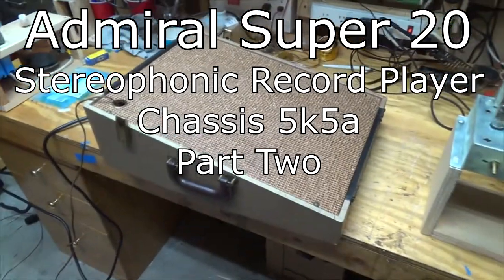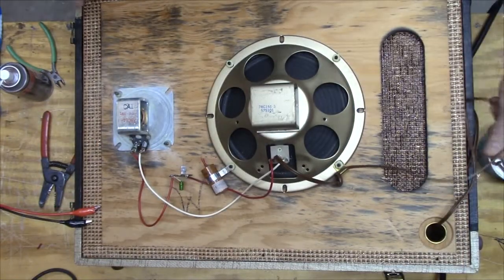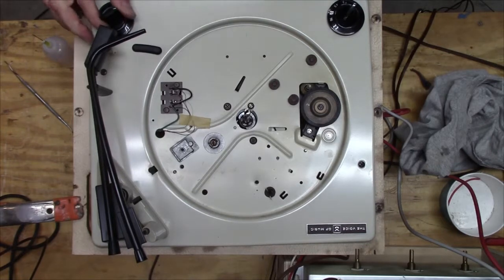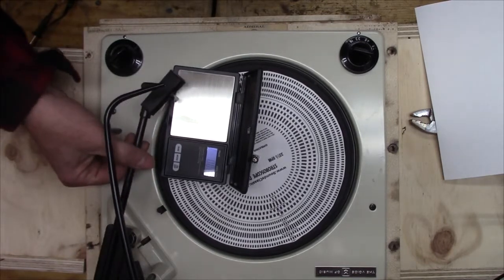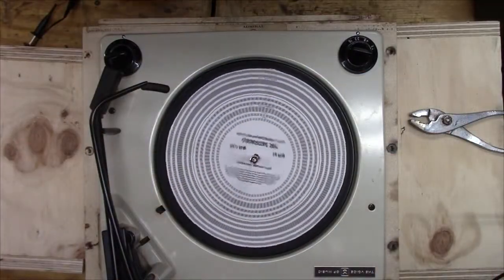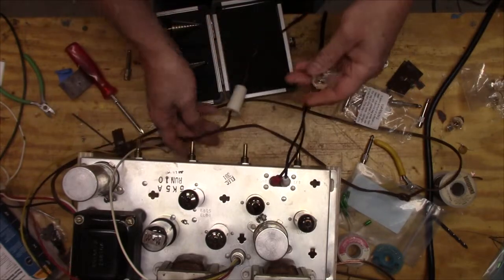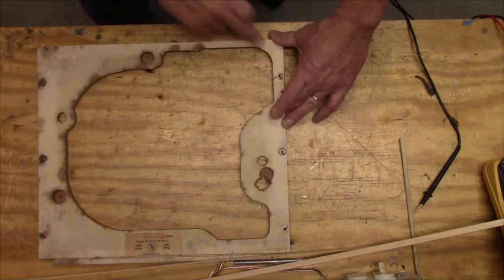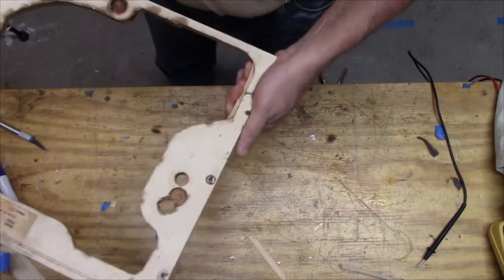Admiral Super 20 5K5A chassis phono refurbish Part 2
This stylish Admiral phonograph with a tube based amplifier needs some love. In part 2 I work on the output jacks, the case, etc and finally play some music.